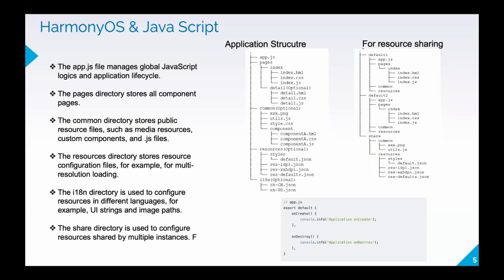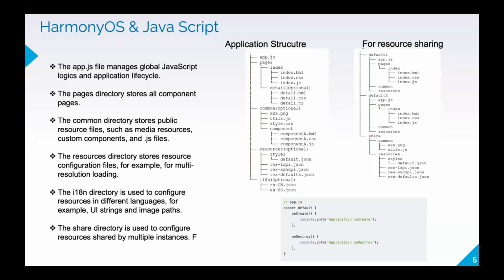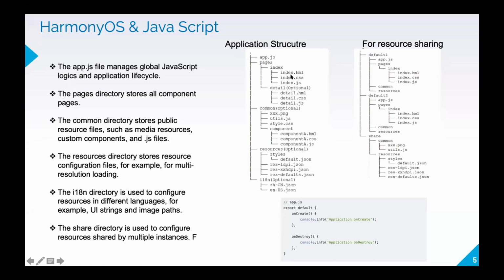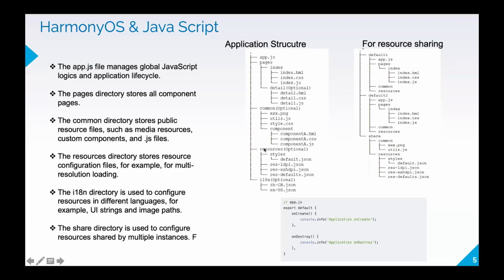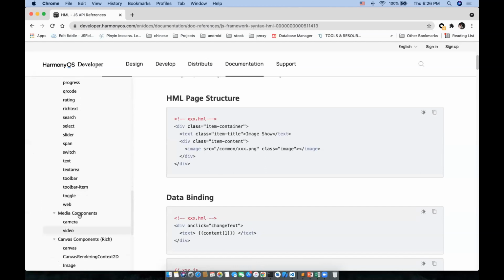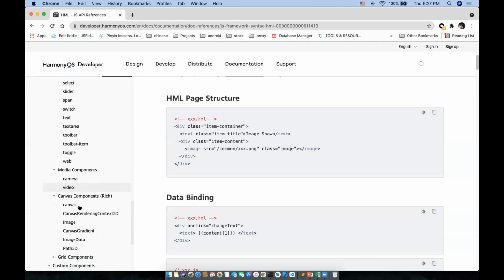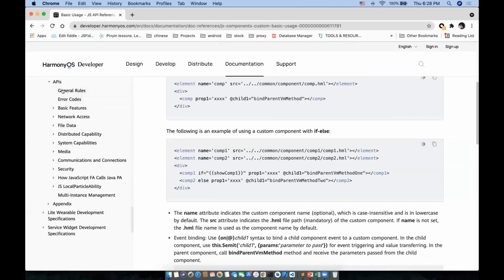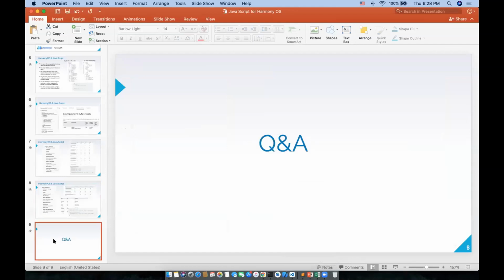JavaScript for Harmony OS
JavaScript for Harmony OS - Talk presented by Sreenivasan.K Lead Architect at Huawei Technologies.